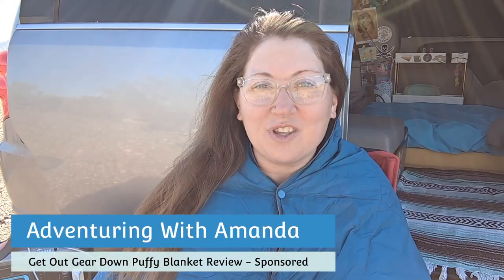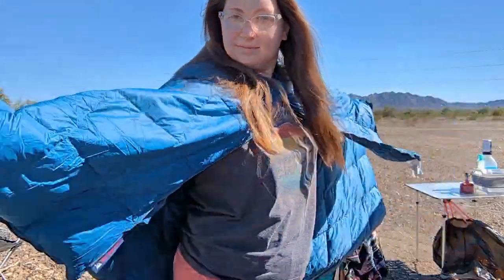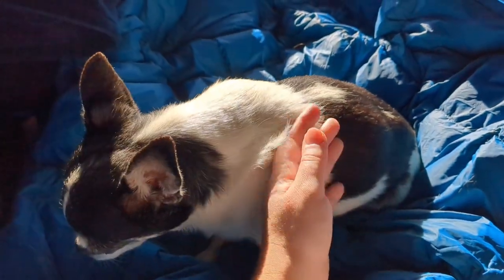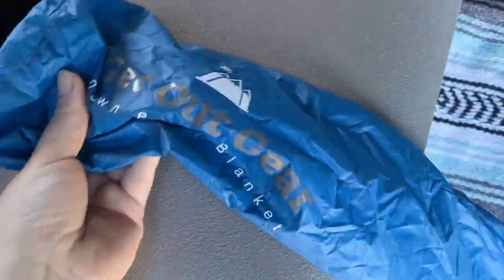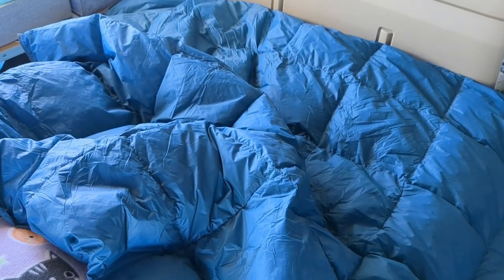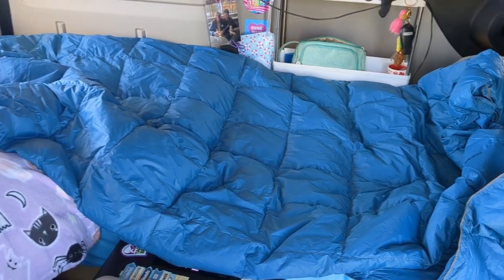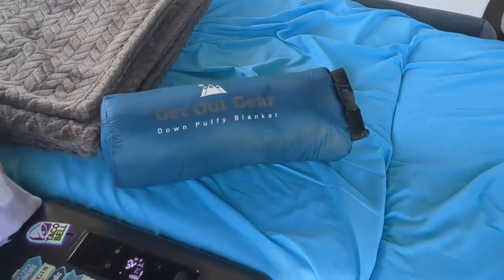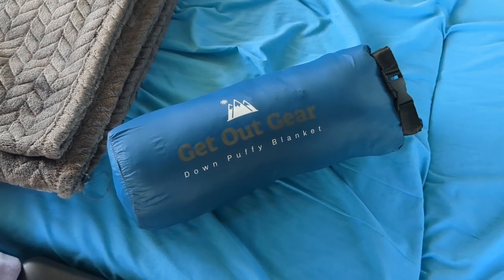Must-Have Blanket for Cold Weather VAN LIFE & Camping! | Get Out Gear Down Puffy Blanket Review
The Get Out Gear Down Puffy Blanket is a must-have for van life and cold weather camping!

Adventuring With Amanda
485 S. Watson Rd. Ste 103
PMB 148